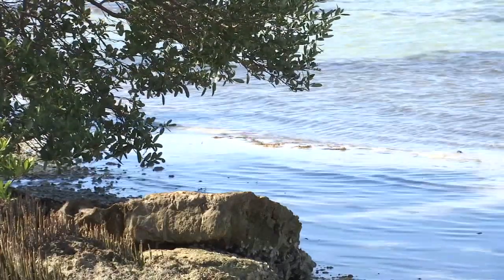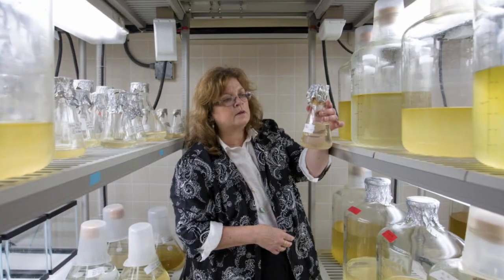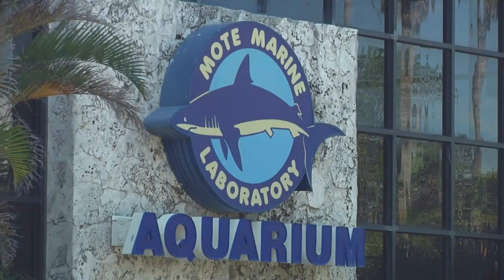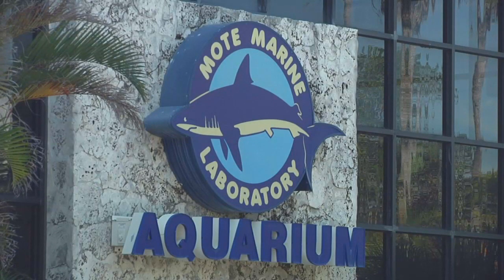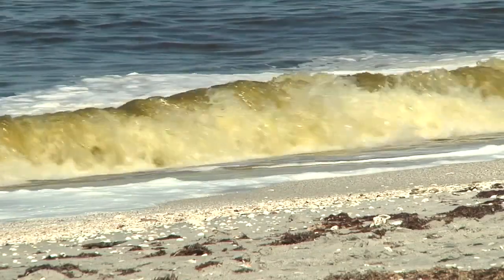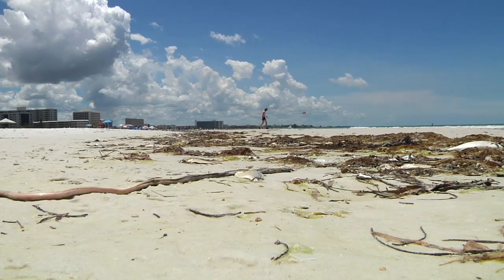Predicting red tide blooms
Dr. Cynthia Heil at Mote Marine Laboratory is working on predicting a red tide bloom from start to finish.

"We are very good at predicting the movement of blooms based on the physics of the system," she said.

How red tide ends, though, is a question that remains unanswered.

"The longer-term predictions, like when a bloom will end, we are not there yet, but this is the sort of knowledge that we need to get there," Heil continued.